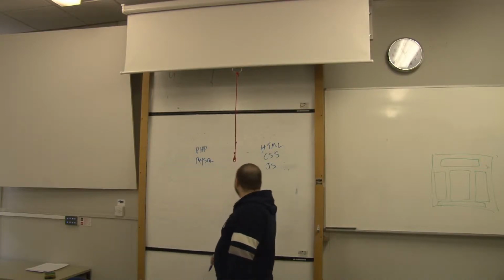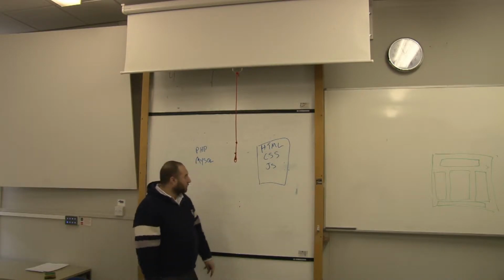Quick Introduction into Web Development - PHP - Software Development Society with Sammy Hegab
Quick Introduction into Web Development - PHP -

Software Development Society with Sammy Hegab